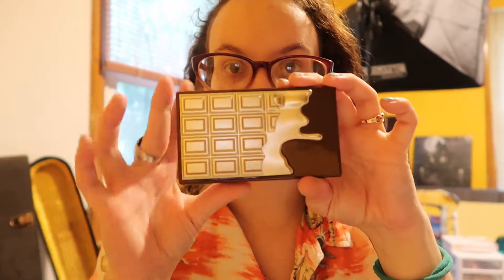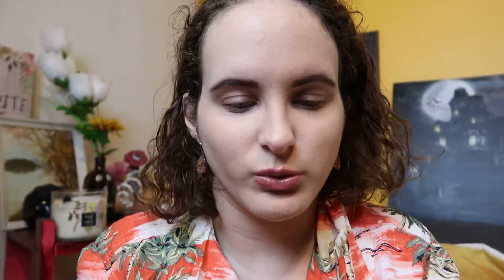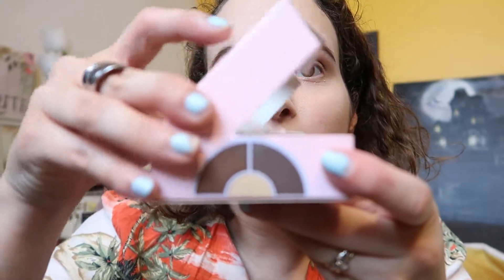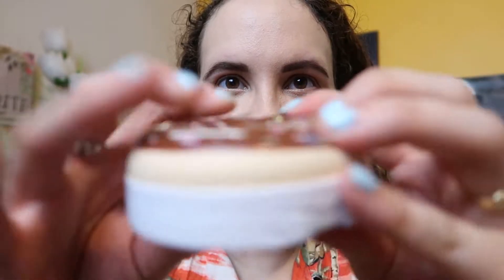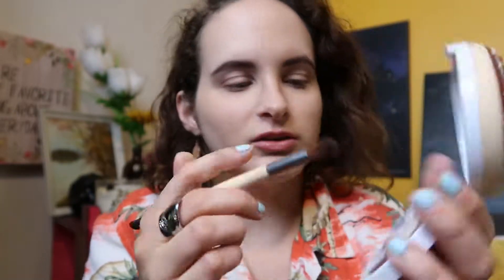Talking Stranger Things While Trying New Makeup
Hey guys!

I wnated to sit down and chit chat with yall baout stranger things while trying some new makeup!